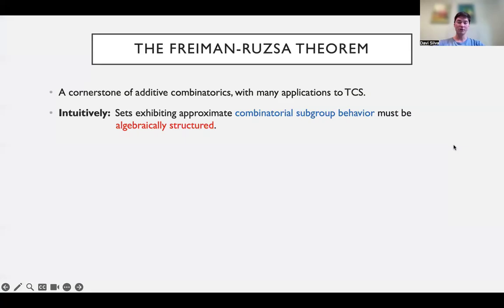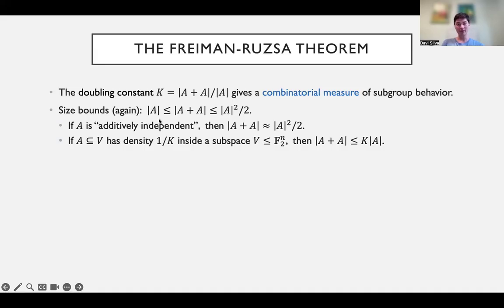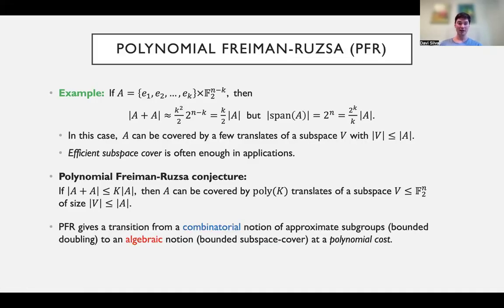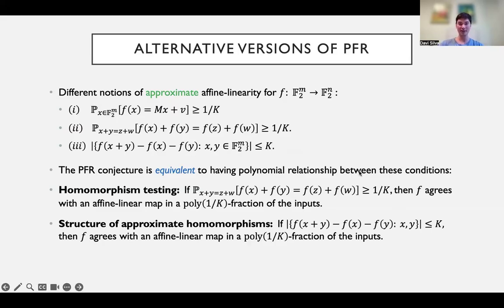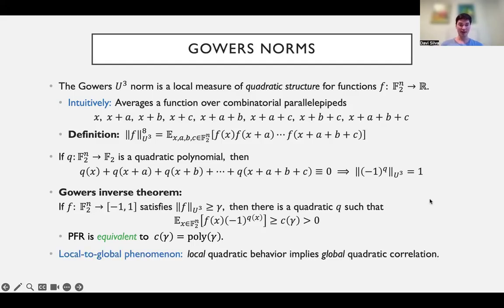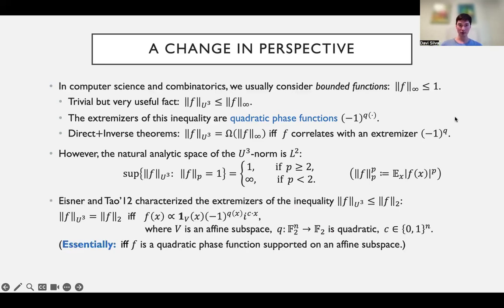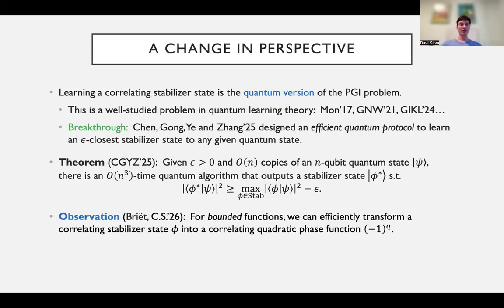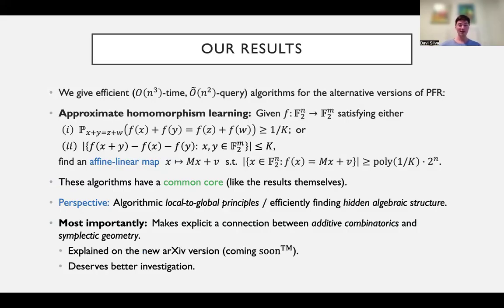Classical and quantum PFR algorithms